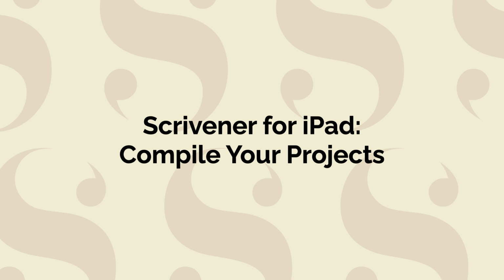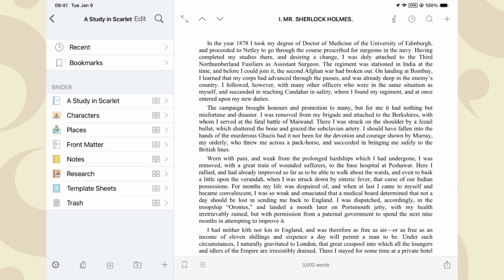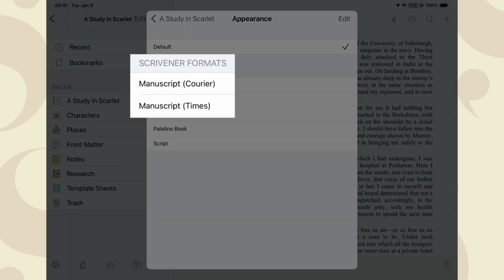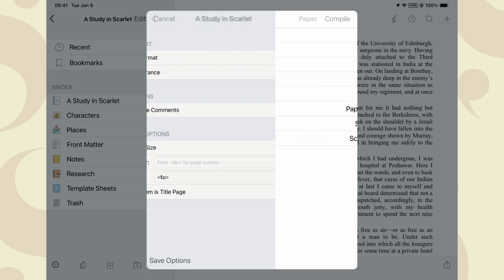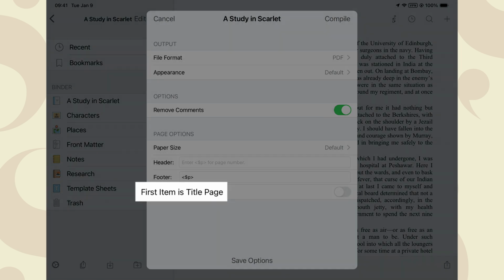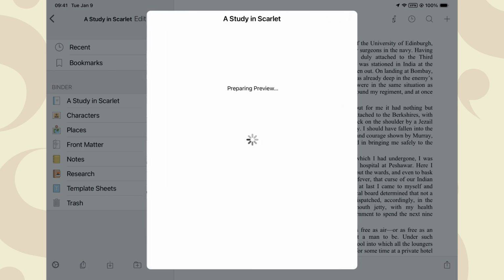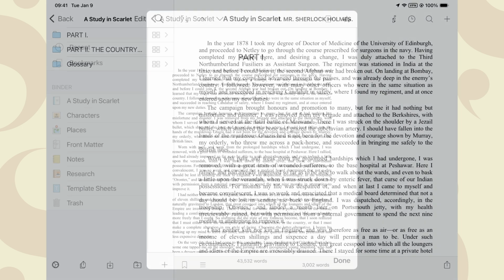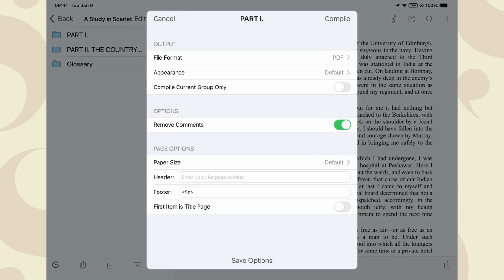Scrivener for iPad | Compile and Export Your Writing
Ready to review your full draft, send pages for feedback, or export your full manuscript? In this short tutorial, explore how to use Compile for iPad.

Unlock ways to:

Compile all, or part, of your Scrivener project on iPad
Choose your file format, including PDF, Word, RTF, or plain text
Select layout options for your compiled draft
Add page details like headers, footers, and page numbers
Preview the result before you export
Save, print, or share your work right from your iPad